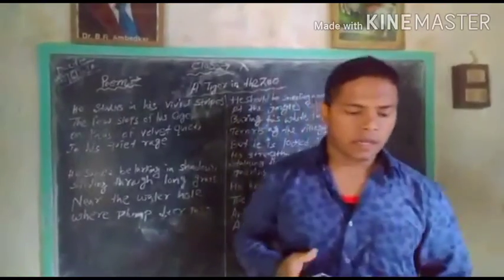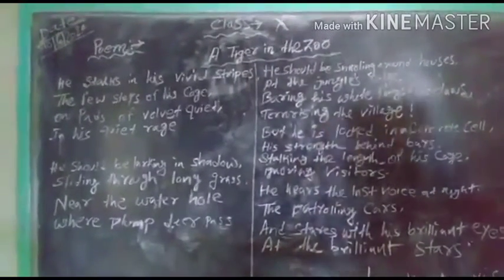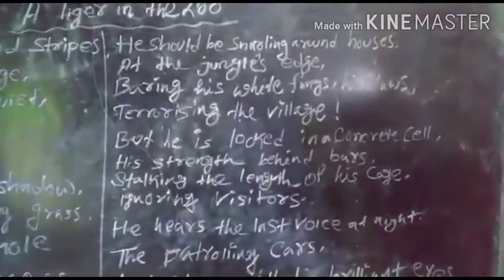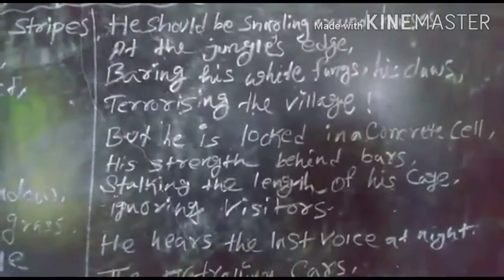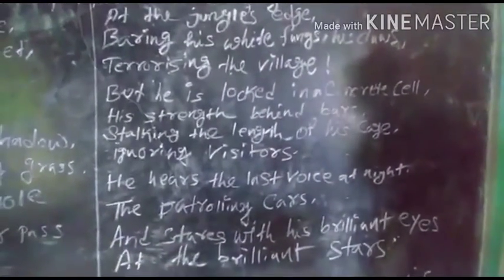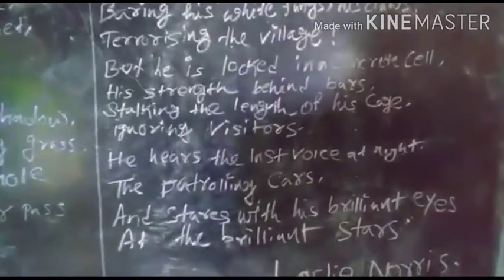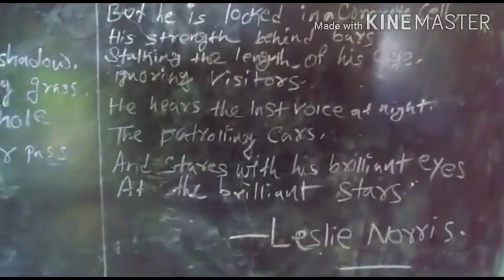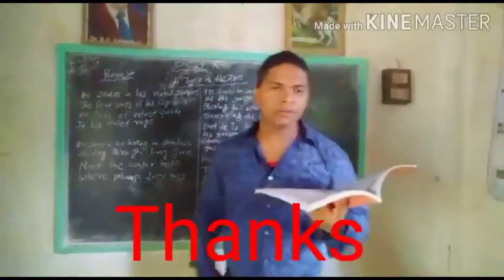61. Class- 10, English- "A Tiger in the Zoo" at Tripura Public School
Class-10, English Subject- "A Tiger in the Zoo" taught by Mr. Tanmay Debnath MA (English), D. El. Ed. at Tripura Public English Medium Higher Secondary School, Kalabagan, P.O. Champaknagar, West Tripura, PIN-799045.
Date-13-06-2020